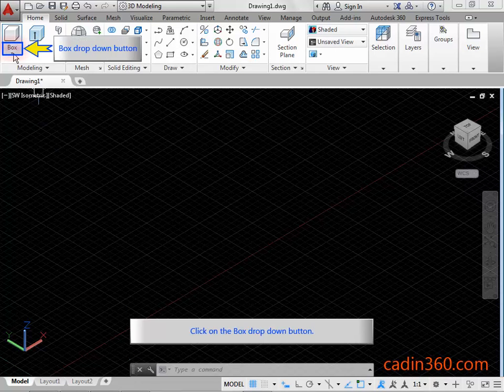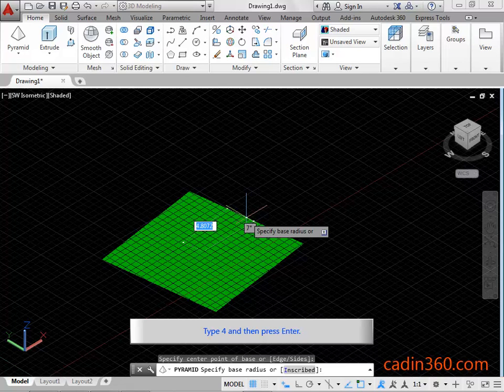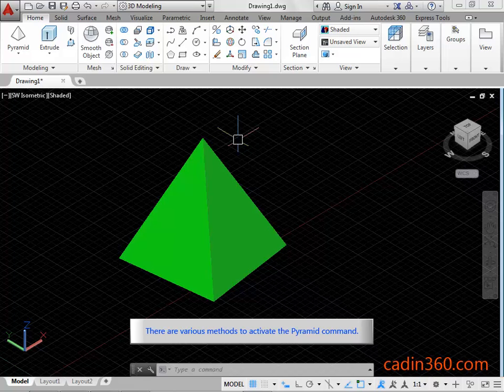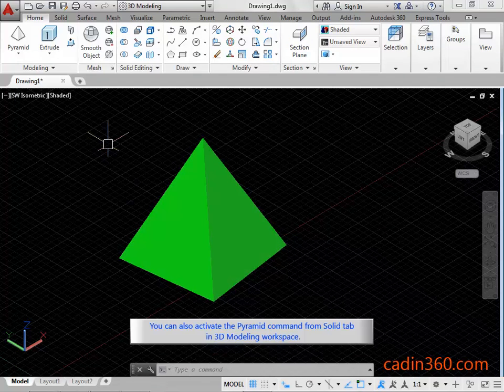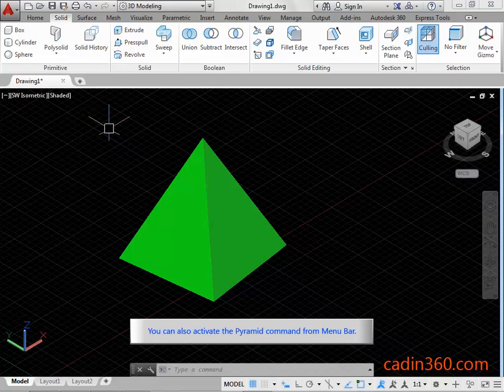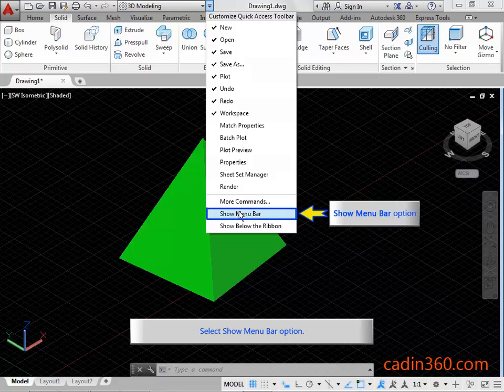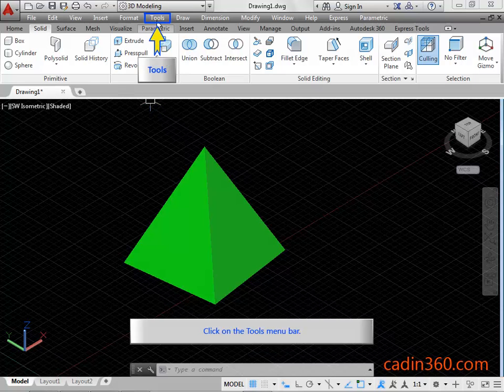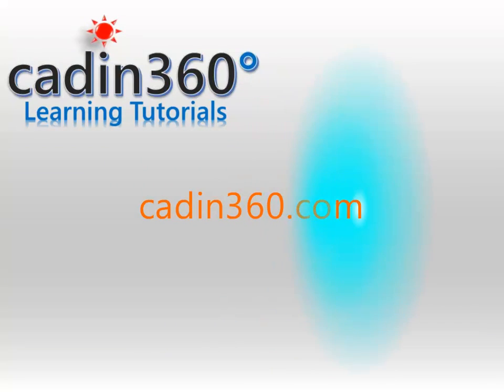How to make 3d pyramid using Autocad Pyramid command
📘 Master AutoCAD with the All-in-One Workbook – Free Sample + eBook Bundle